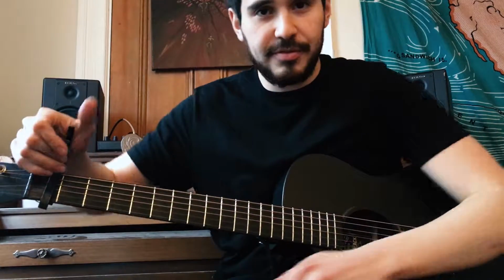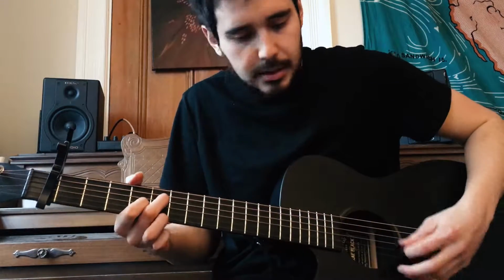Riff Talk #7 - "A Serpent Wind"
This next original guitar riff was created in Peru about 8 months ago. I love using a capo when it comes to writing riffs, the second you have one on your guitar it changes your fret-world. It opens up new doors of chord fingerings. Not sure what to do with this one, and how vocals could fit into it. What do you think about the i to iv chords?